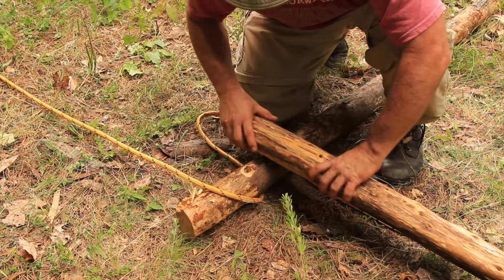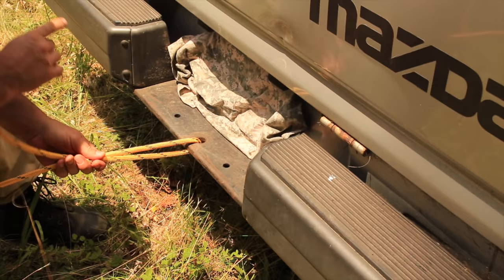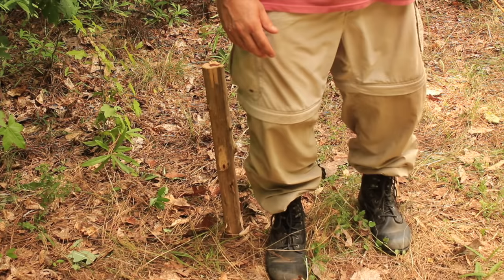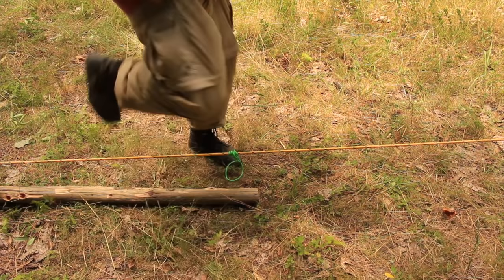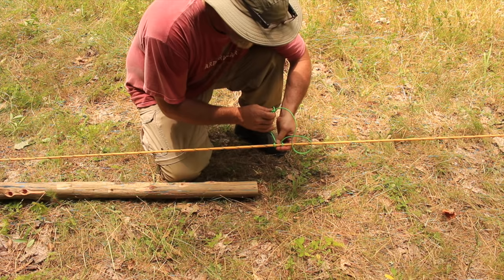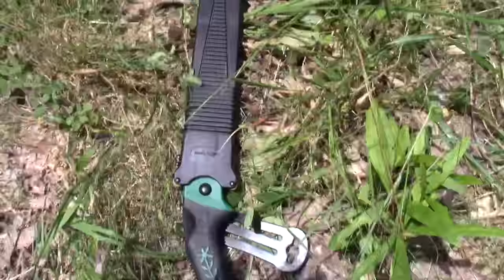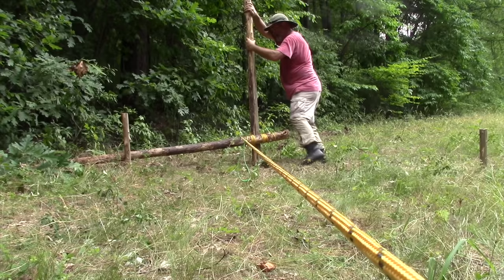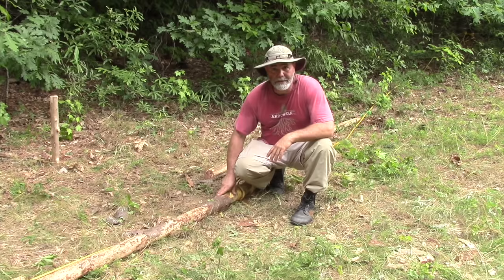Off Grid Winch: Making a Flip Flop Winch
I first discovered this ingenious flip-flop winch from a YouTube demonstration by Mors Kochanski, the Godfather of bushcraft. A search of flip-flop winches on YT will garner several clips demonstrating the power of using two logs and some rope. So why would I add my video to mix? Because it's only theory until you put it into action by Doing the Stuff!

Keep Doing the Stuff of Self-Reliance!

Pinterest ~ A great place to park self-reliance stuff to read later, guys!